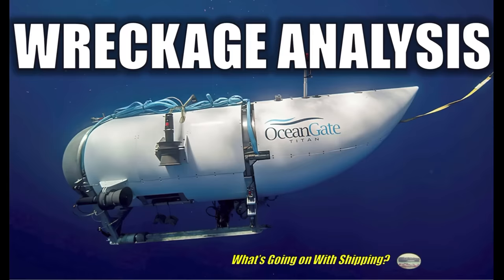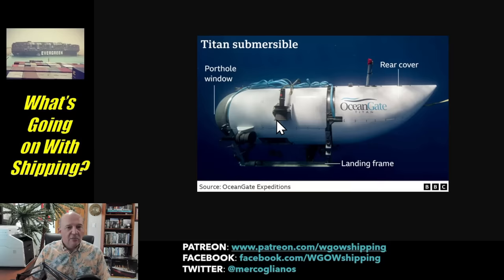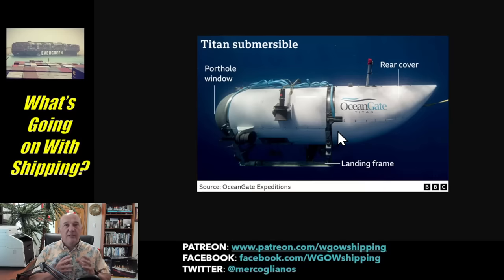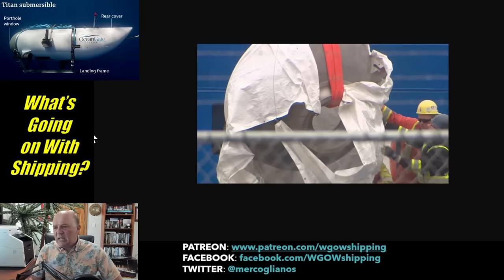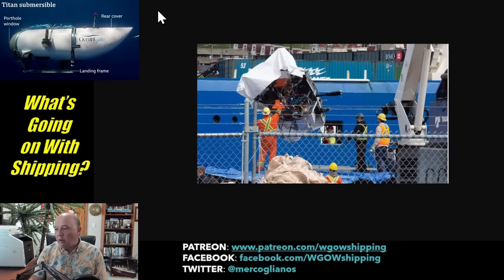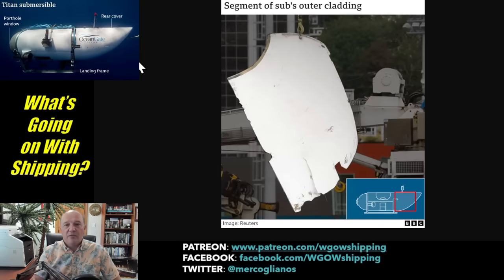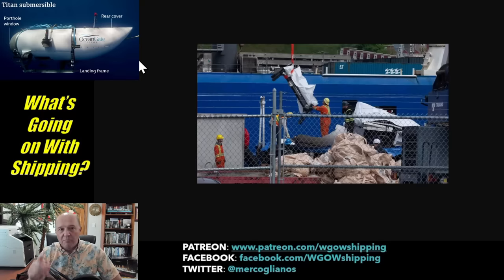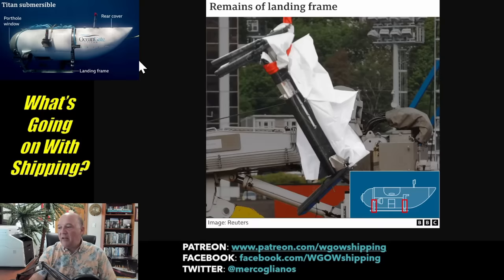Titan Wreckage Analyzed: What Has Been Recovered and What Does it Mean?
Wreckage Analysis: TITAN

In this episode, Sal Mercogliano - maritime historian at Campbell University (@campbelledu) and former merchant mariner - discusses the Titan submersible wreckage brought back into St. Johns, Newfoundland and analyzes the pictures of the recovered fragments and what do they indicate?

00:00 Introduction & Layout of Titan
04:18 Forward Titanium Cap
05:34 Rear Equipment Bay
08:05 Titanium End Rings
09:11 Landing Frame
12:15 What Does Human Remains Mean?

Titanic tourist sub photos show wreckage being brought ashore

'Presumed human remains' found at Titan debris site, says U.S. coast guard

The Story of the Titan Submersible Has Not Ended